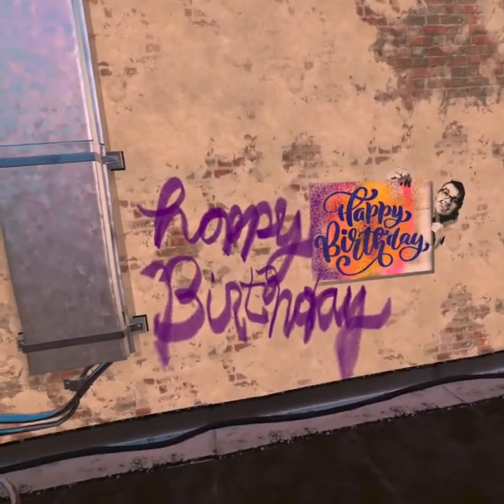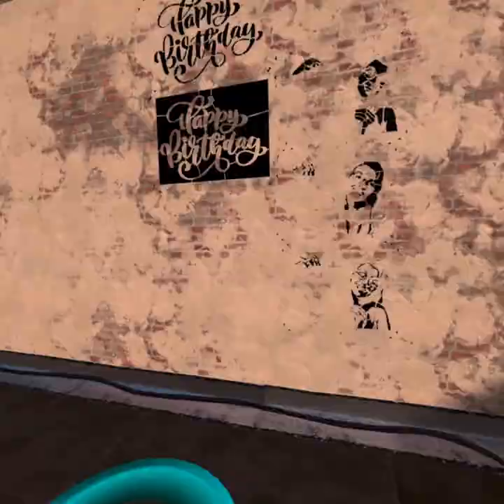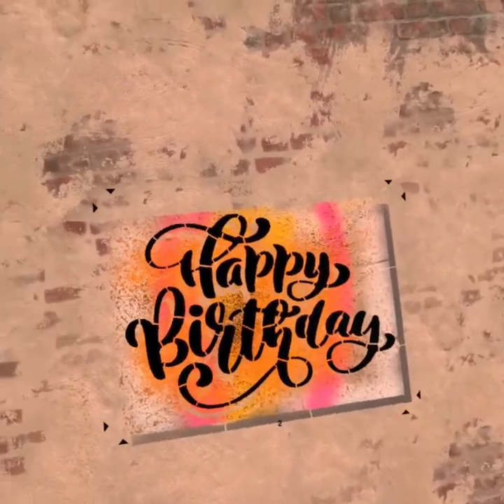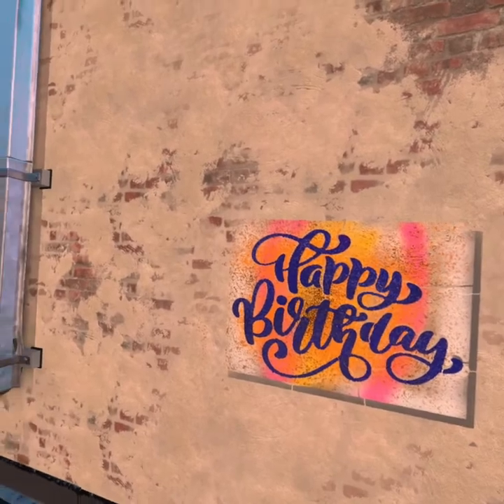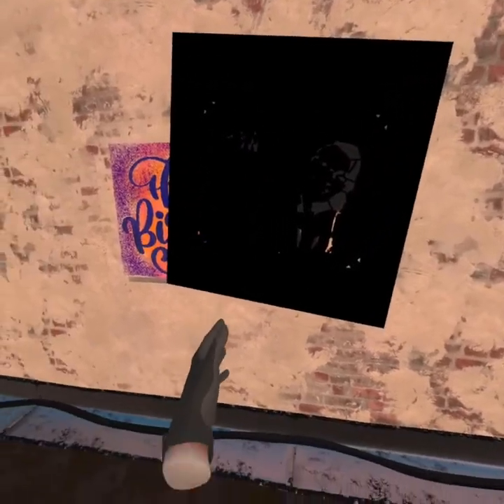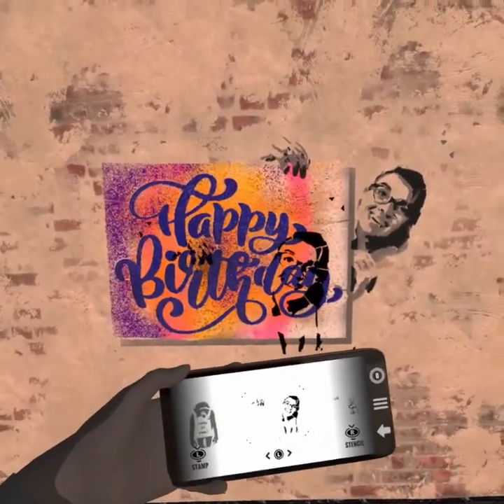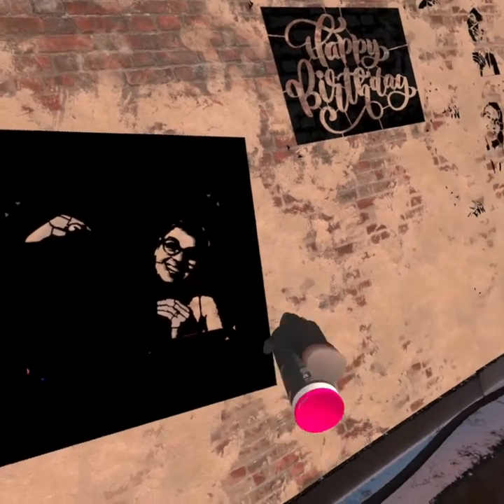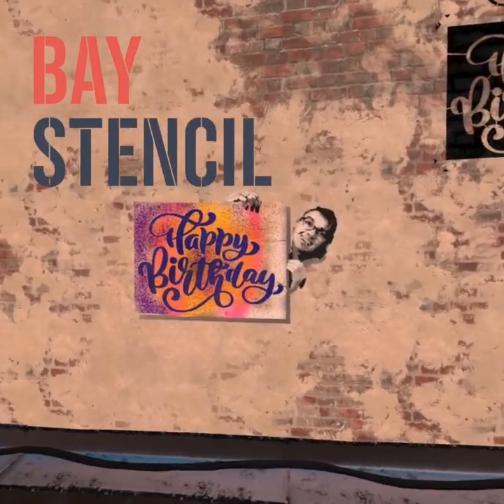Combining Stencils in Creative Ways in this Birthday Greeting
I’m not the first to combine two stencils this way, it’s a trick that’s almost as old as stenciling. But it’s nice to discover it again in a random picture of Petia! I usually don’t like to paint the ‘background’ layer of the stencil, because I usually like for the color of the surface to come into the stencil. But for this effect, the birthday greeting needs to look like it’s on a card (with a shadow behind the card, even). So I broke my own rule and used all the Happy Birthday layers to make this ‘card’. The magic comes from Petia’s hands and face, which make the whole composition POP.